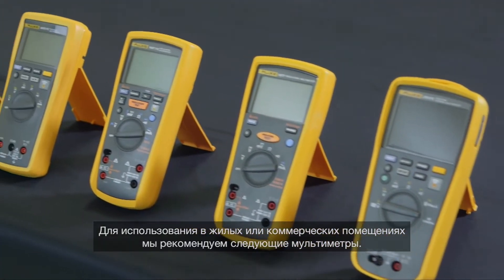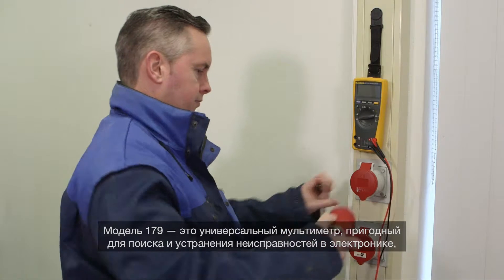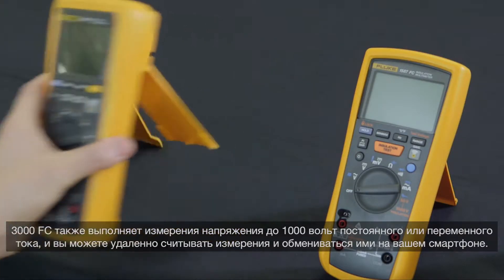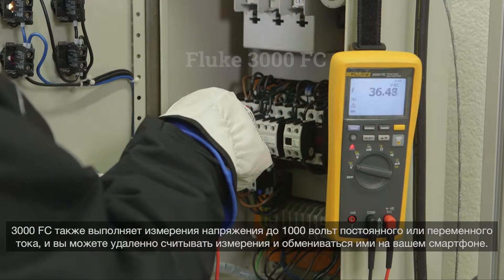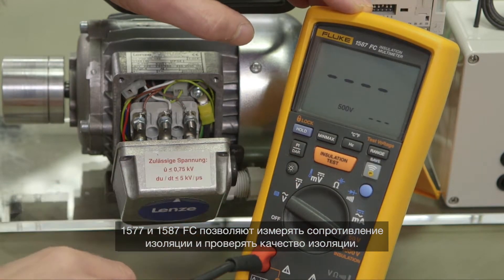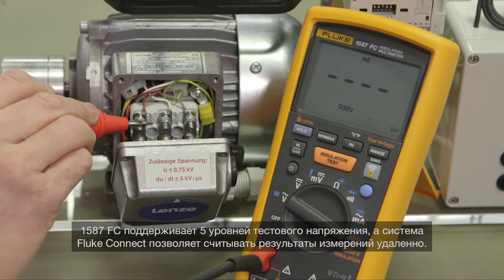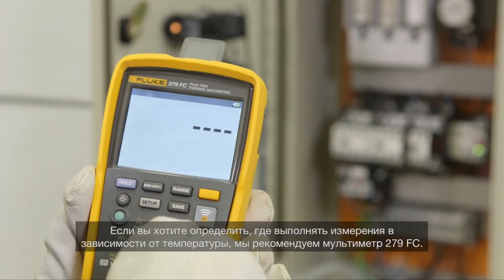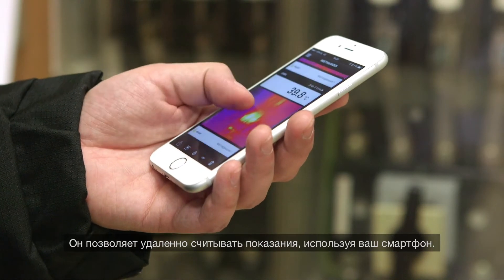Узнайте, какой цифровой мультиметр Fluke лучше всего подходит для работы в жилых и/или ...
В этом видеоролике компании Fluke представлен краткий обзор цифровых мультиметров, которые мы рекомендуем для работы в жилых и/или коммерческих помещениях. Мы продемонстрируем цифровые мультиметры Fluke 179, 3000FC, 1587FC и 279FC и сосредоточимся на их определенных функциях.